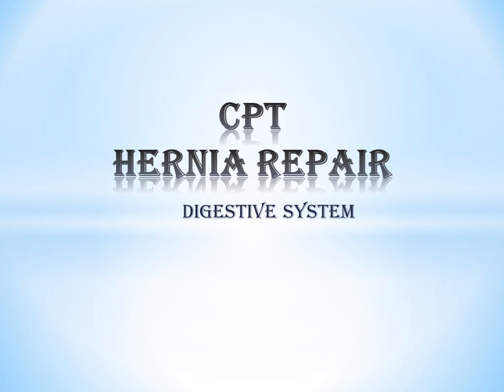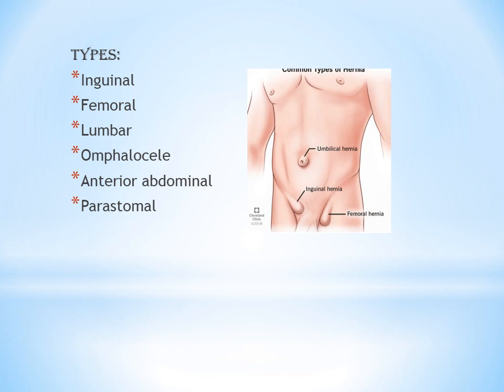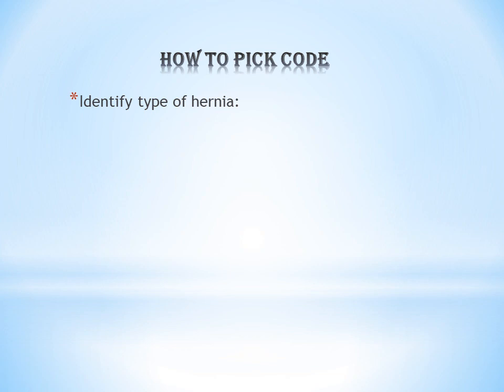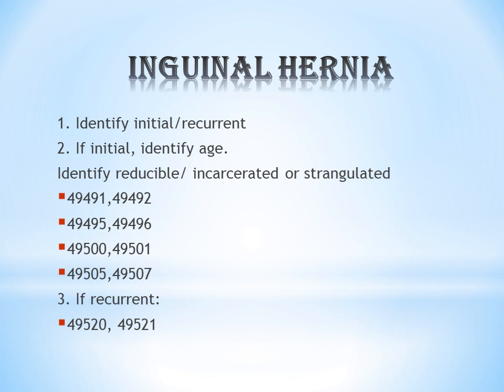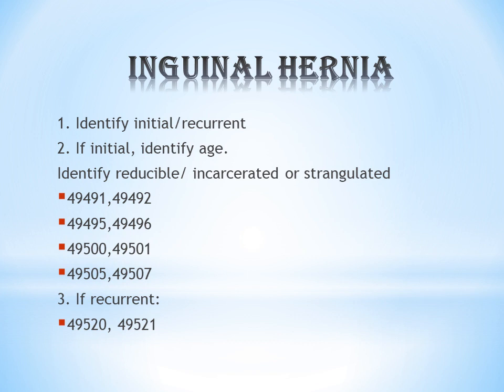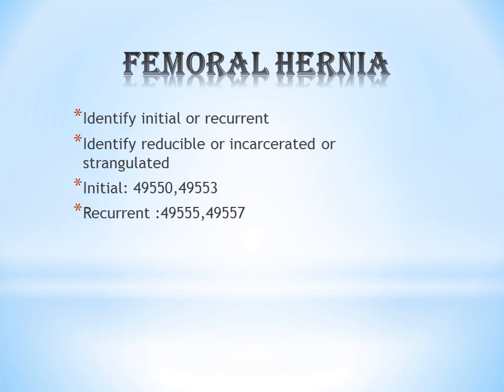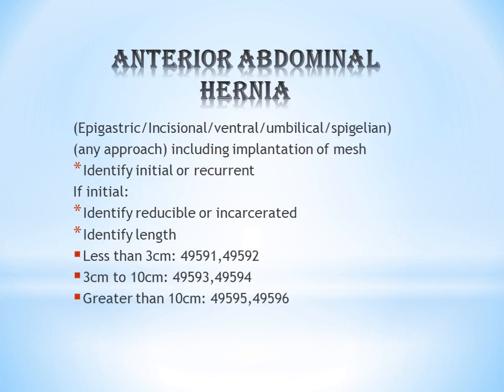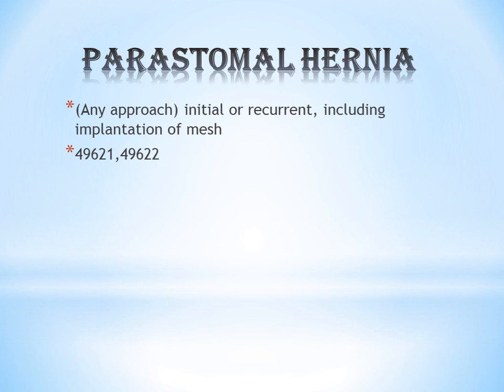CPT || HERNIA REPAIR || ENGLISH || 2023 UPDATE || MEDICAL CODING